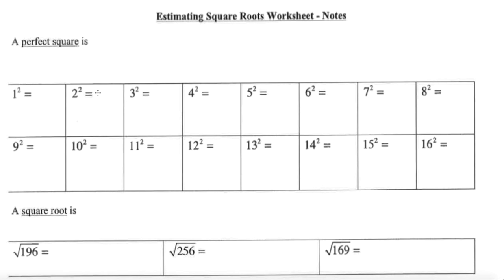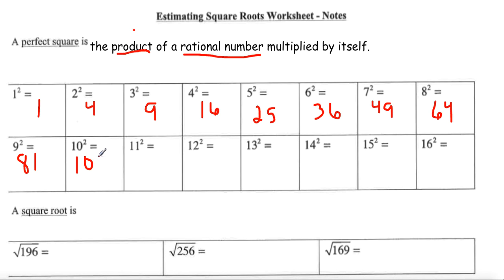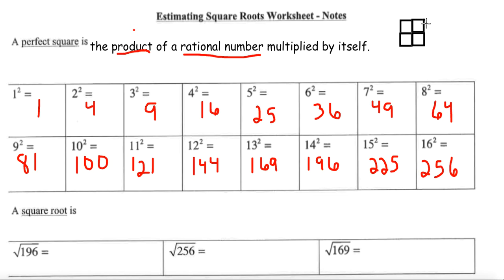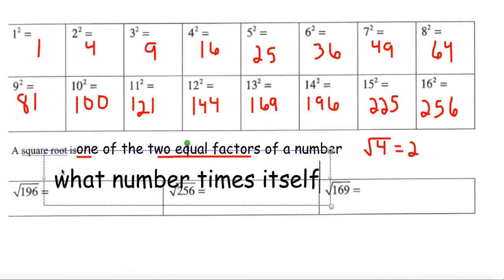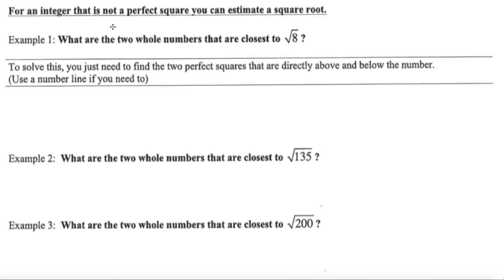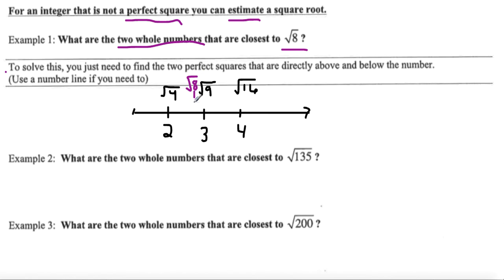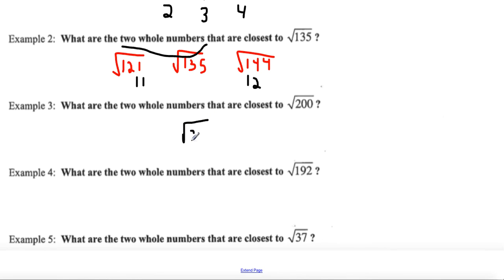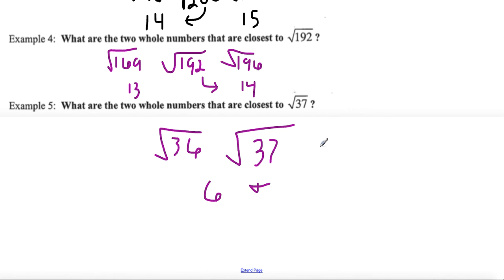Square Roots Video Lesson-Algebra